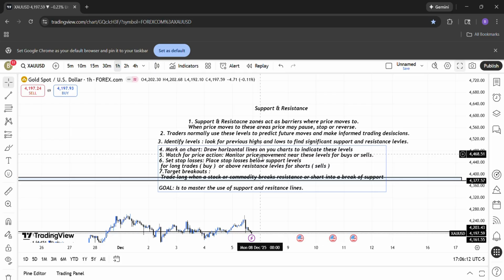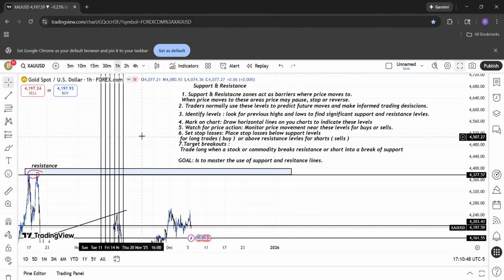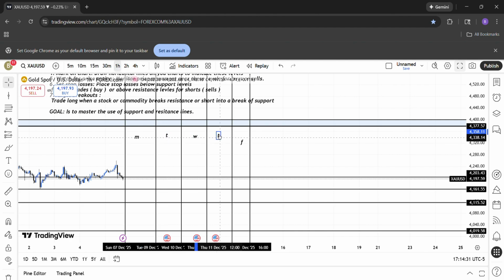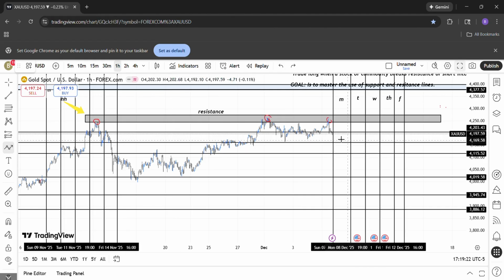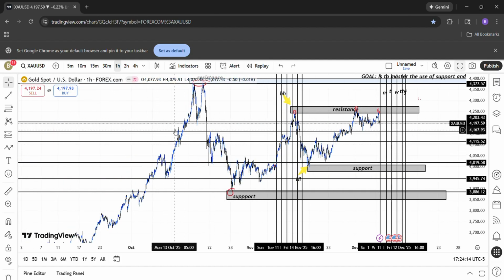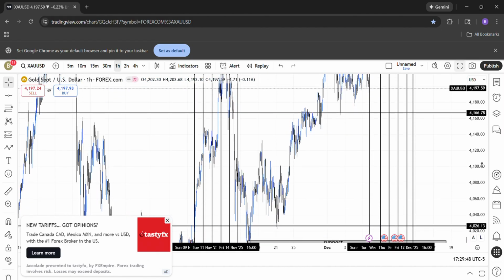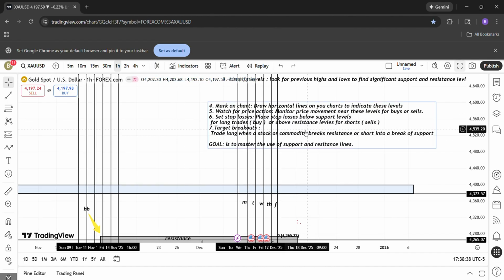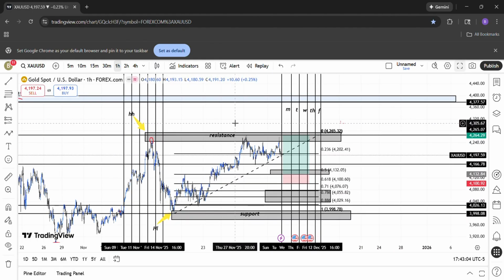Lesson 2: Support & Resistance levels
In this video I talk about the importance of supply and demand in trading.

    Also, these terms can also be identified as support and resistance.
  Here I teach you guys the importance of market structure and understanding what you are looking at.
  Whether it be highs, lows etc…

Lesson 3 coming soon.